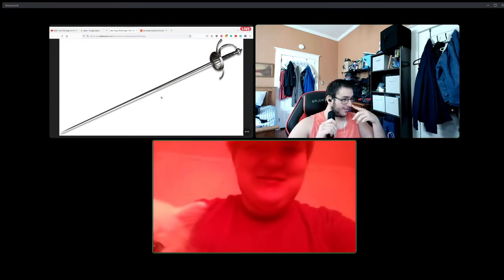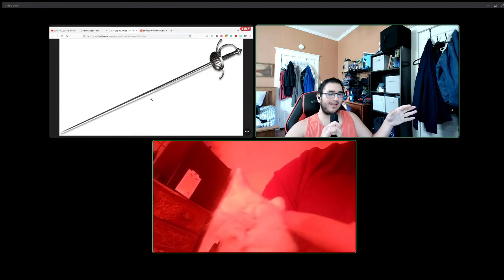(Weeb Show) Ep. 1 (Currently Can't Think Of Another Name)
Welcome to this podcast-styled video. don't know what else to put down here besides the table of contents.
(0:00) to (0:55) Cute Kitten.
(0:55) to (4:30) Rapiers In Anime.
(4:30) to (6:12) Disarming Knife Fail Story.
(6:12) to (7:15) What Shows We Have Been Watching Recently.
(7:15) to (8:30) How common is it to finish an anime in a day?
(8:30) to (10:10) “Anime” Games.
(10:10) to (15:27) Generic Anime Names.
(15:27) to (33:15) Anime We Want Another Season Of.
(33:15) to (36:10) Japanese Shows vs. Western Shows.
(36:10) to (37:37) Personal Update.
(37:37) to (43:05) Anime Intros Vs. TV Intros.
(43:05) to (45:09) Horrible Hentai.
(45:09) to (49:57) “How I Accidently Purchased Hentai.”
(49:57) to (57:54) Retail Vs. Online Anime Purchasing Experience.
(57:54) to (1:01:20) Watching Anime At School.
(1:01:20) to (1:07:10) Our Opinion On Bootleg Anime DVD’s.
(1:07:10) to (1:13:05) Tatto Plans.
(1:13:05) to (1:16:32) Outro
Have Fun